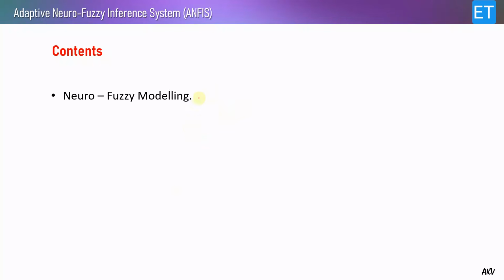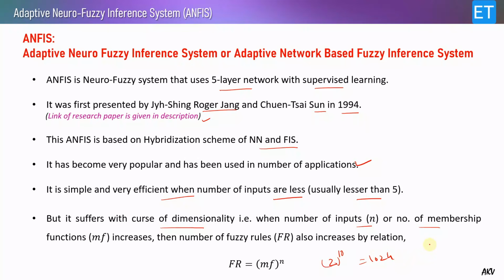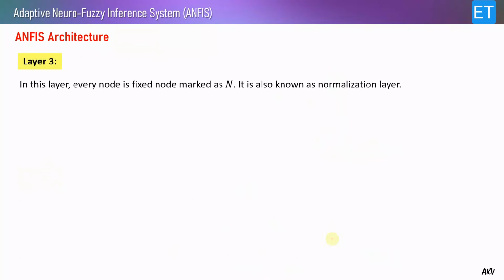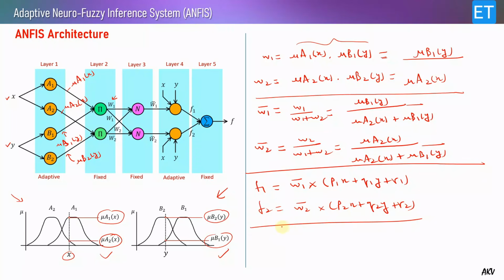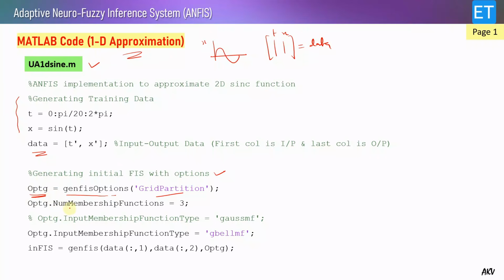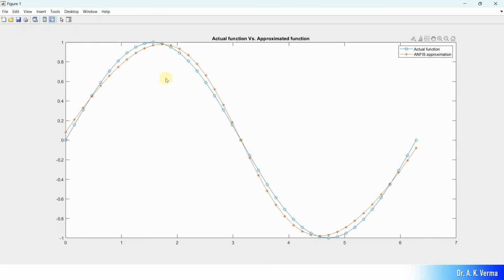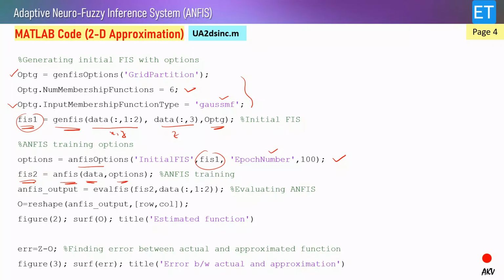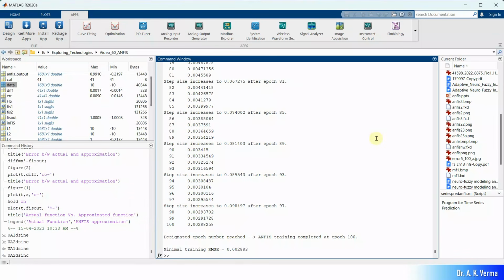ANFIS: Neuro-Fuzzy Inference System (Theory and MATLAB Implementation)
Hello viewers, in this video, The Neuro-Fuzzy modelling highlighting ANFIS is explained. The basic theory of ANFIS is presented. Also the complete process of MATLAB implementation is given. In MATLAB implementation, the ANFIS is used as universal approximator. The two functions 1D sin(t) and 2D sin(r)/r are realized using ANFIS.

This video includes following contents,

* Neuro – Fuzzy Modelling.
* Adaptive Neuro-Fuzzy Inference System (ANFIS).
* ANFIS Architecture.
* ANFIS Hybrid learning algorithm.
* ANFIS Applications.
* ANFIS as Universal Approximator (UA).
* MATLAB Implementation of ANFIS as UA (with MATLAB code).

2. Link for research paper of Jang